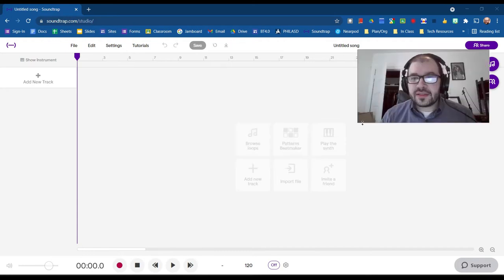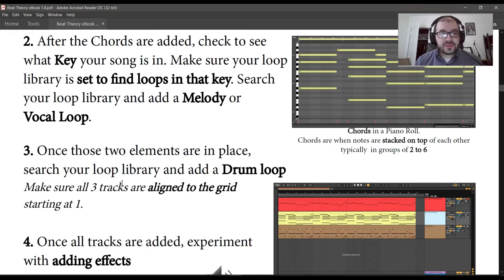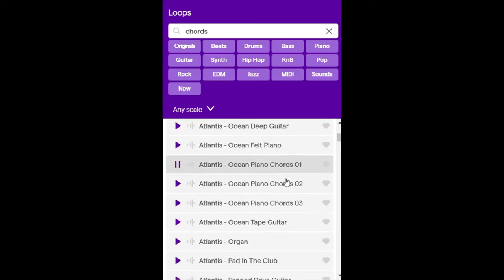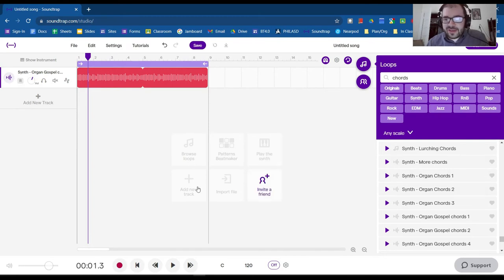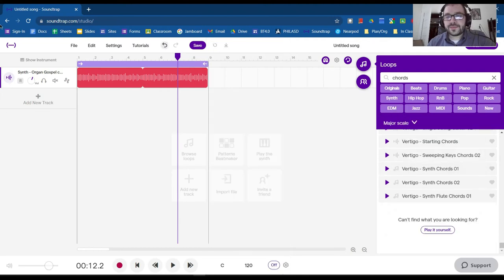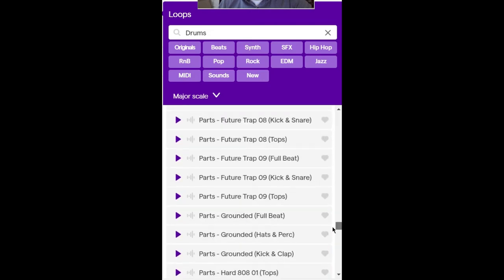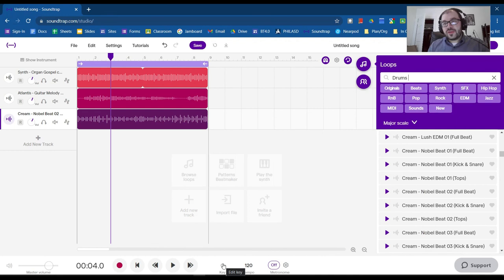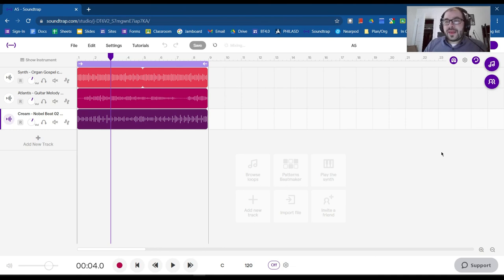06a - Activity 5 Talk Through